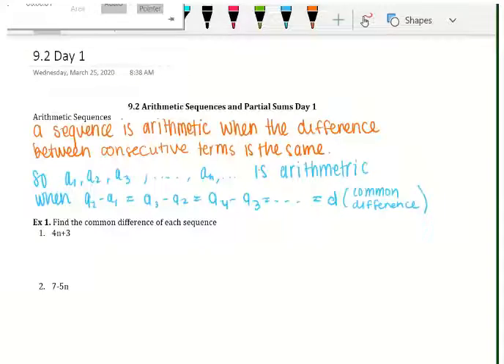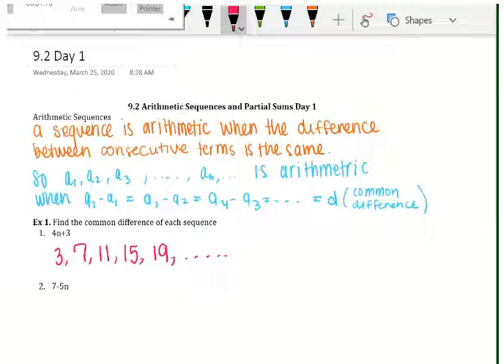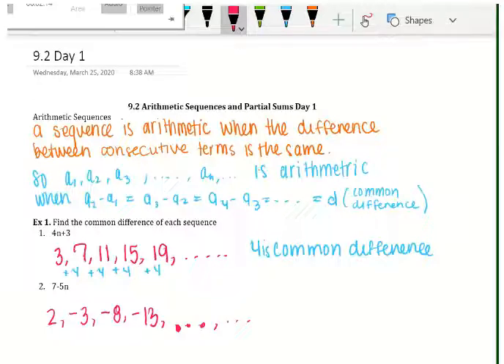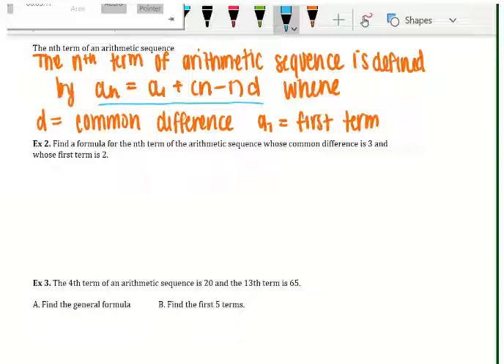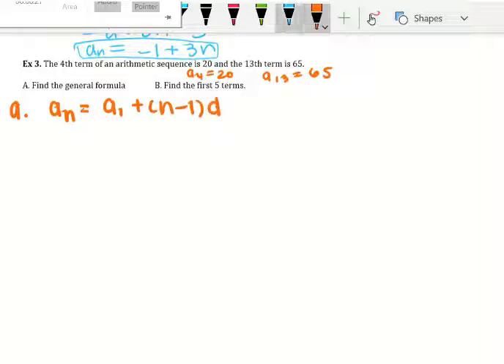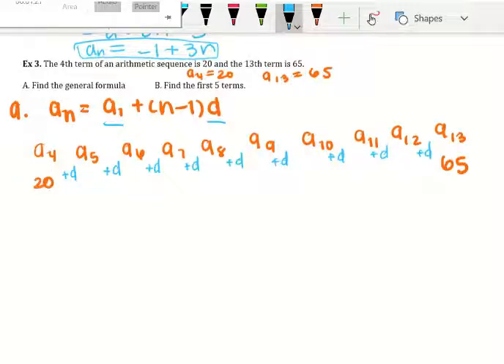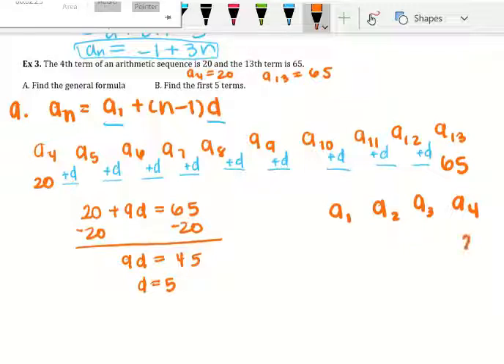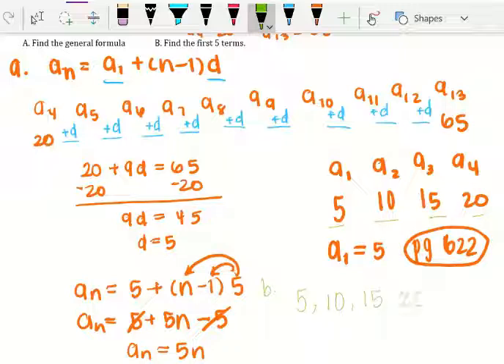9 2 day 1